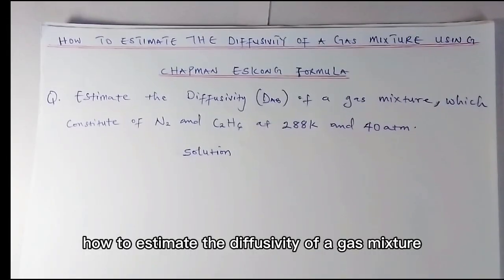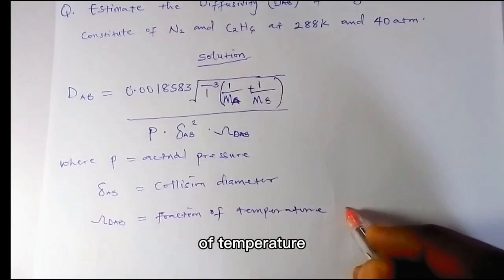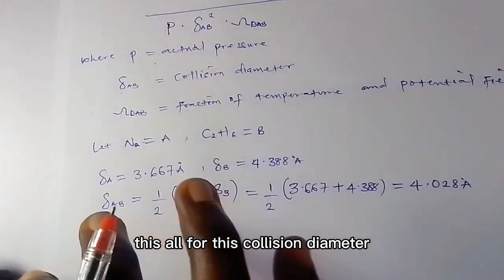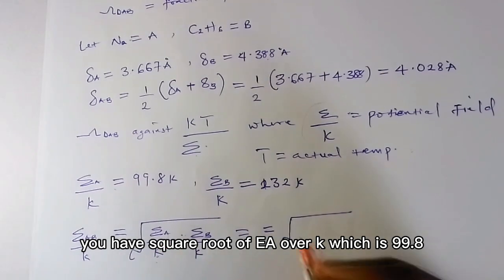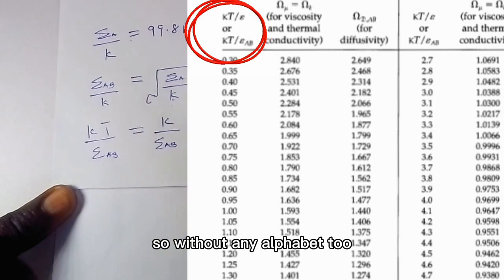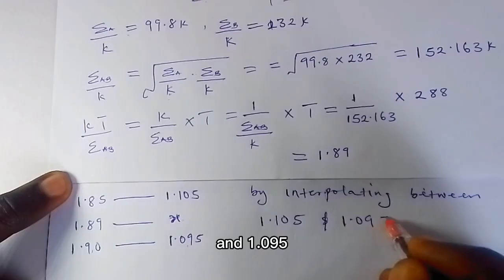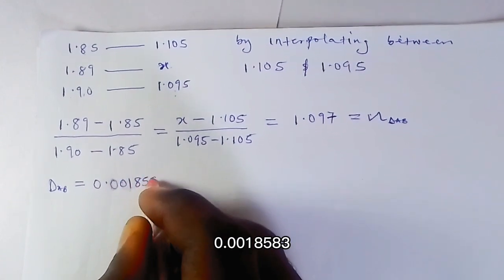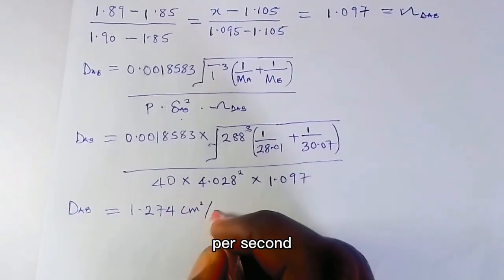How to estimate the diffusivity of a gas mixture using Chapman Eskong formula | Transport phenomena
Learn how to estimate the diffusivity of a gas mixture using the Chapman–Enskong formula in this easy and clear explanation.

In this video, Awwaludeen Made Engineering Easy breaks down the concept of Transport Phenomena and shows step-by-step how to calculate gas diffusivity without stress.
What you'll learn:
✅ How the Chapman–Enskog formula works
✅ Step-by-step calculation guide
✅ Real-life engineering examples